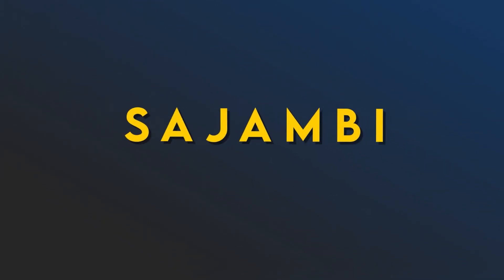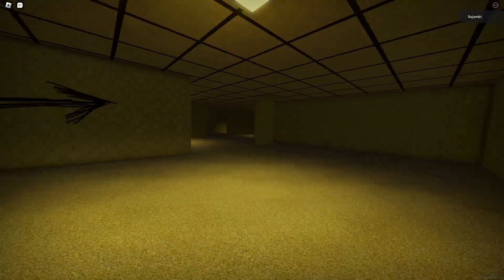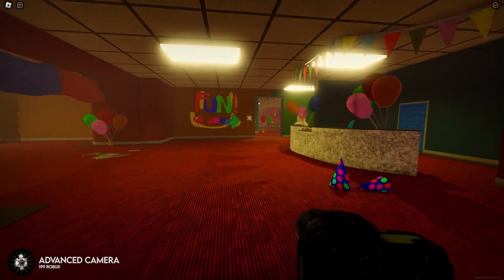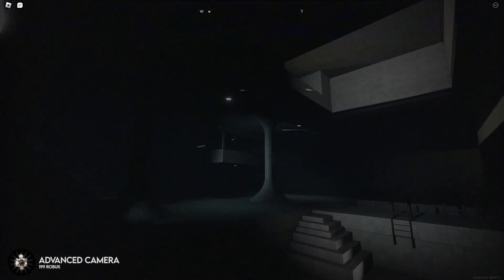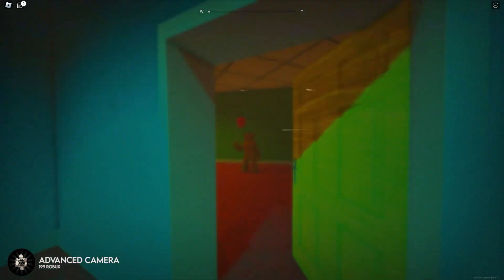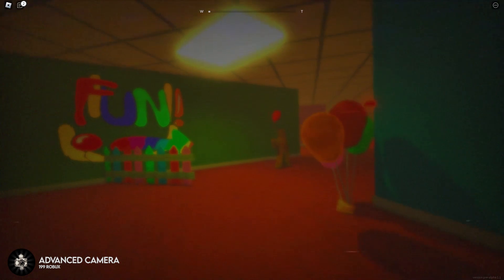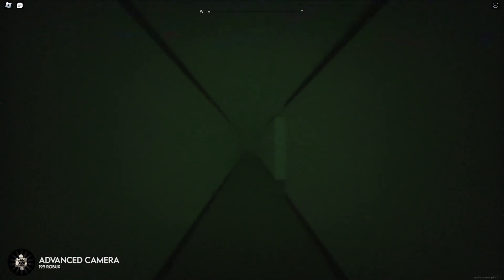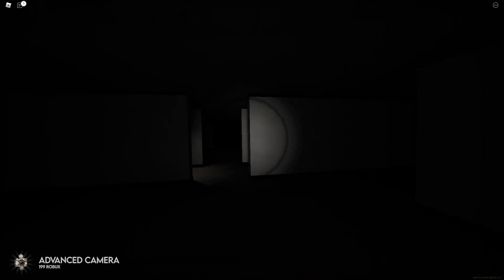All Gamepasses Explained - Roblox Apeirophobia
We're back for another round-up of an Apeirophobia, but this time we will be looking at the in-game passes that you can buy to enhance your playing time. These range from equipment upgrades, to sprint buffs, plus a number of other abilities. Consider this a look into what each game pass looks like, before you buy them yourselves.

I hope you find this video useful. If you did, consider sharing this video with your friends so they know what each gamepass does, so you can see if they are right for you. I hope you all had a wonderful Christmas and wishing you all success in 2023! Thank you for your continued support.

LEVEL TIMESTAMPS
0:00 - Intro
0:29 - Advanced Camera
1:09 - Advanced Flashlight
1:49 - Metal Lungs
2:36 - Olympic Runner
3:10 - Sixth Sense
3:57 - Extra Lives
4:32 - Increased Lobby
5:17 - Outro